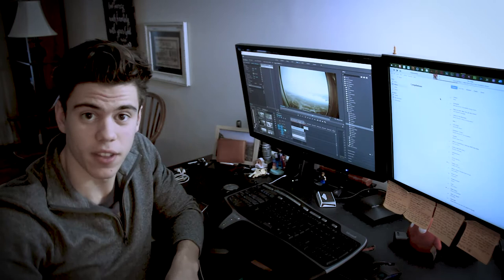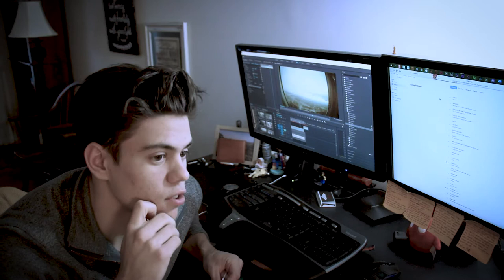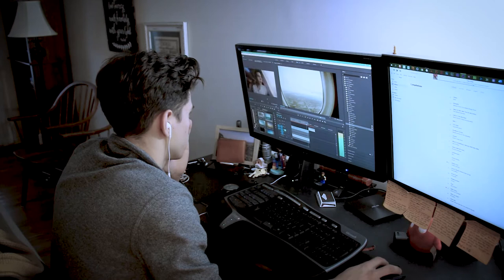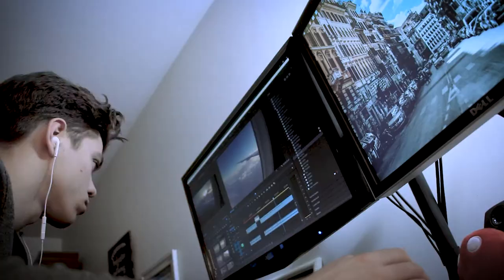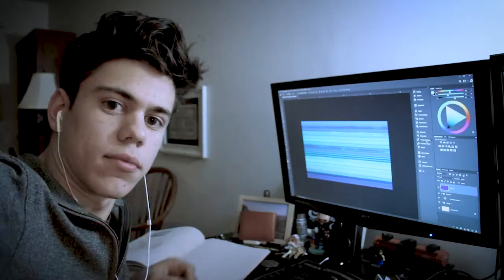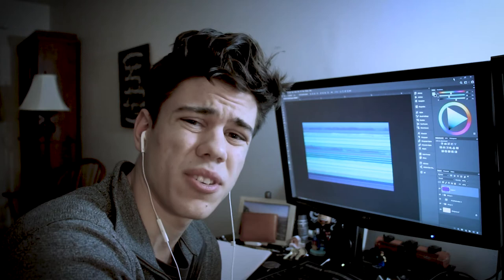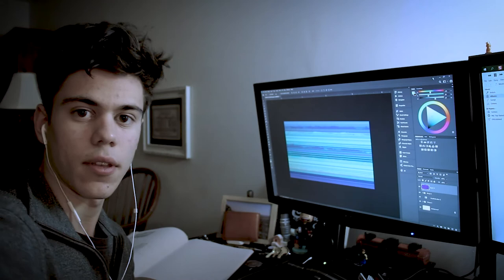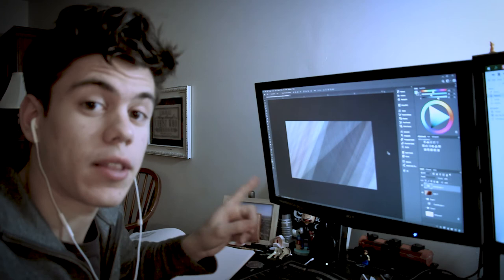How I Look When I Am Video Editing (Vlog 4)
NOTE: Release notes, and other additional information for each vlog can be found on my Instagram// https//

This is my first attempt on splicing clips, adding in music, and speeding up video. Took me forever to figure it out, but hey, you gotta start somewhere!

Music (in order of appearance):
Drama Queen (Hans Zimmer & Lorne Balfe)
Simplify (Young the Giant)
Your Side (Young the Giant)